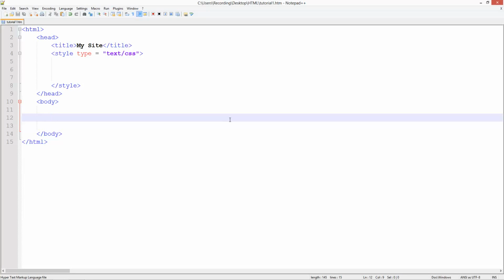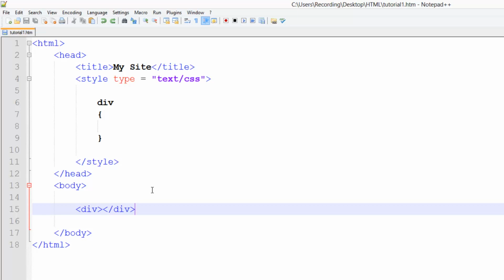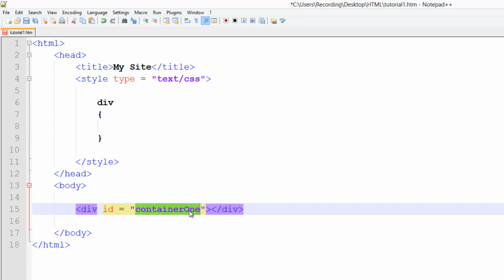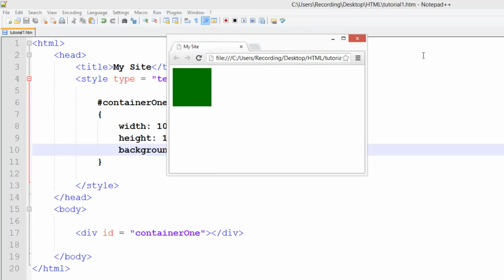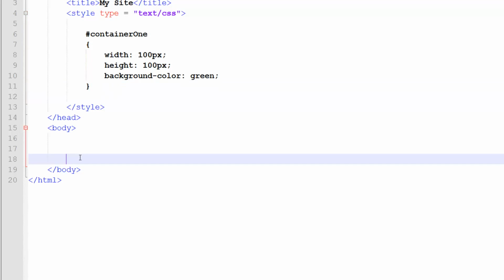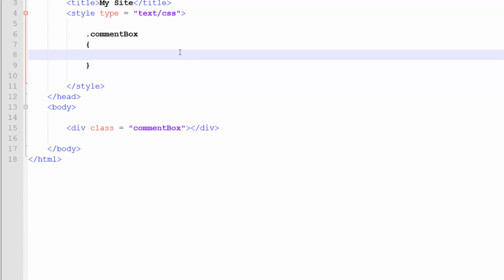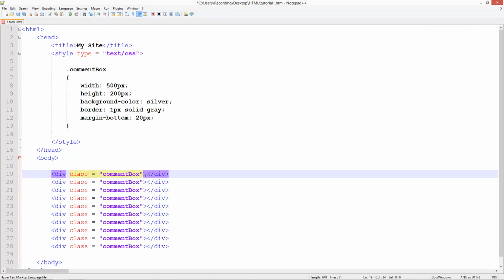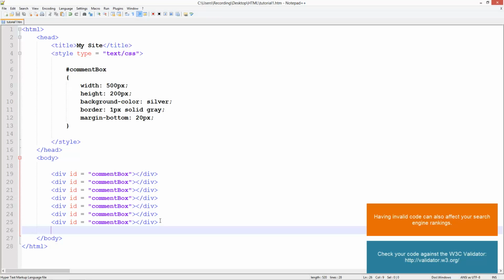Learn HTML/CSS - #13 - IDs and Classes [1080p]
In this tutorial, we will be looking at styling two of the same element but with separate styles. For example, if you have two divs, you may want one to be red and another to be green.